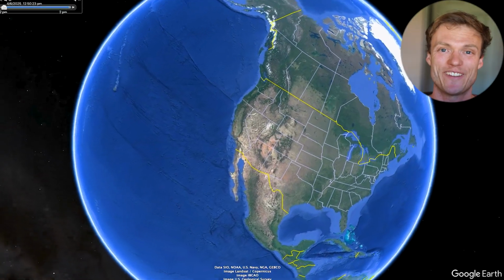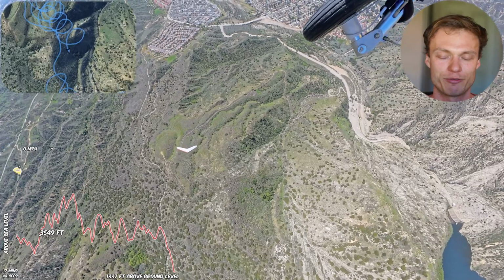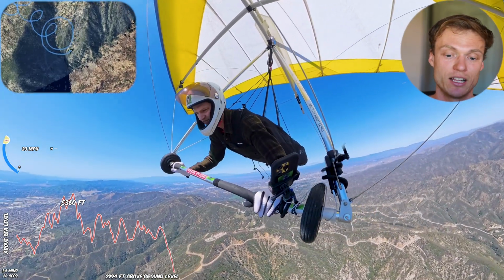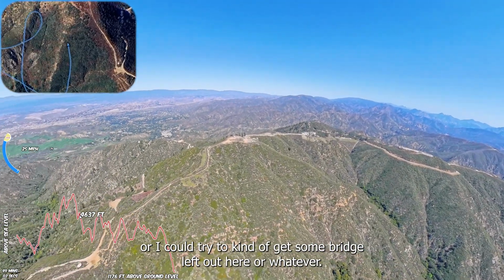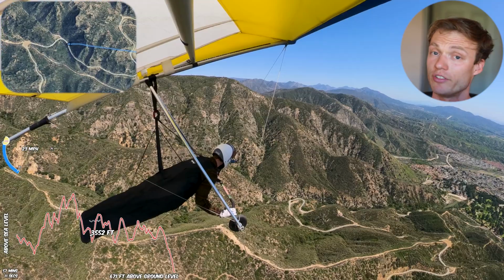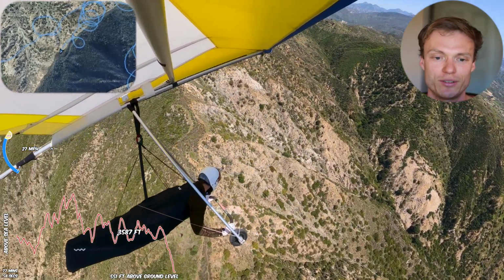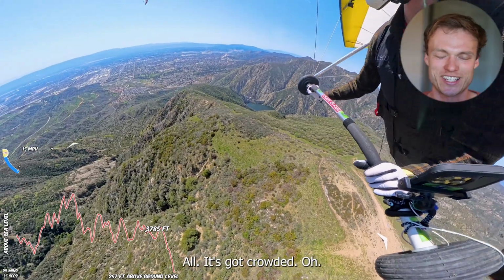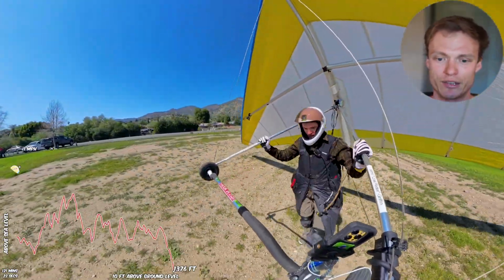How To Fly Over Sylmar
Sometimes hang gliding just isn't about skill, timing, or luck. Sometimes it is about attitude, no, not that attitude haha. On this one I thought I was going to have a very long flight and nearly didn't after getting in a very low position. What happened next was a complete surprise to me and turned out to be one of my most memorable flights ever!

Stats:
Launch Site: Kagel Mountain, CA, USA
Landing Site: Sylmar, CA, USA
Flight Number Total (Mountain): 48
Date Recorded: 4/6/25